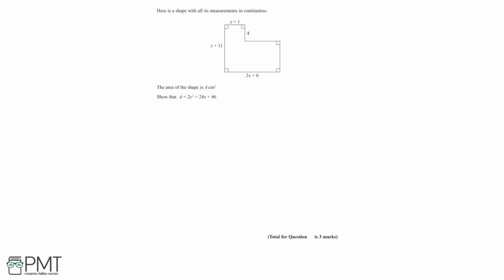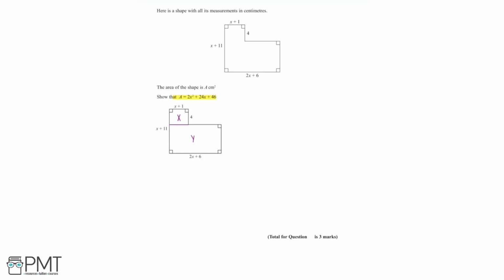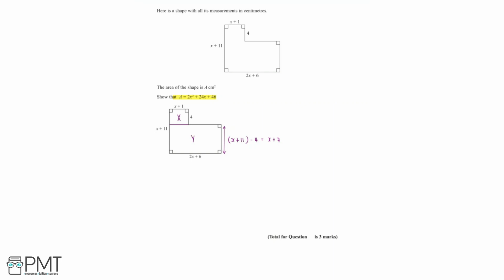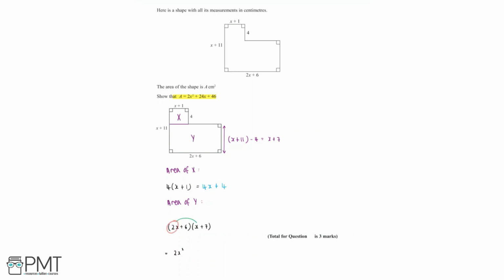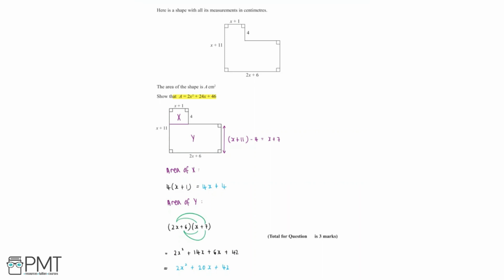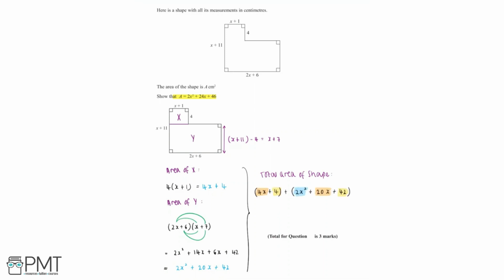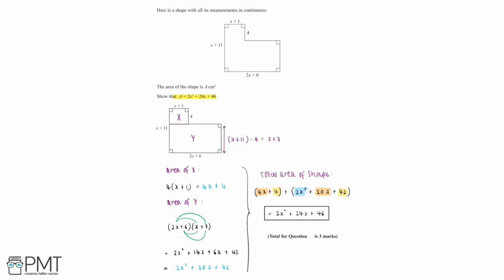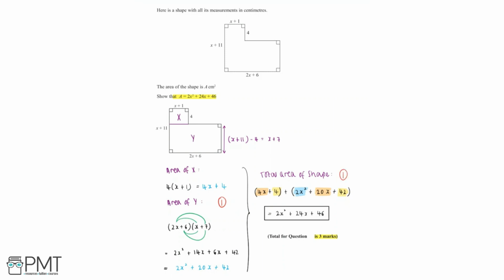Forming Equations (Higher) - Q8 | Maths GCSE | PMT Education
This is the video solution for our Mathematics GCSE Forming Equations (Higher) Questions by Topic. You can watch all the videos for this question set in this playlist